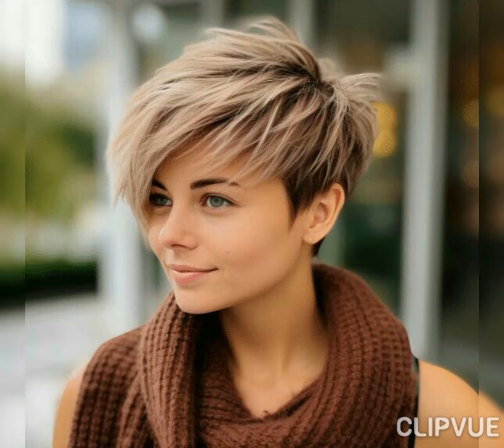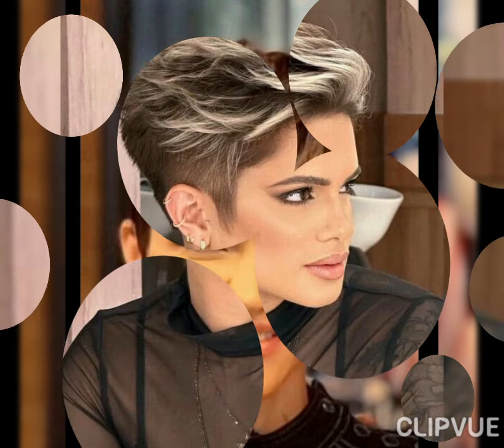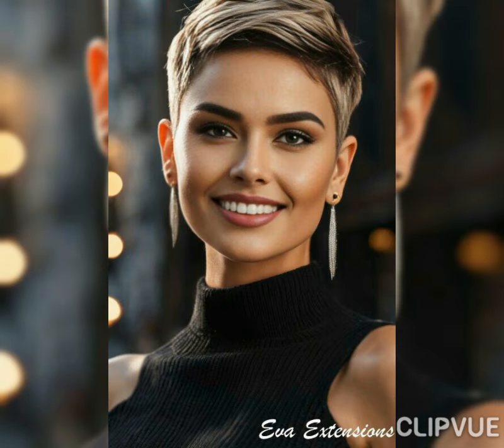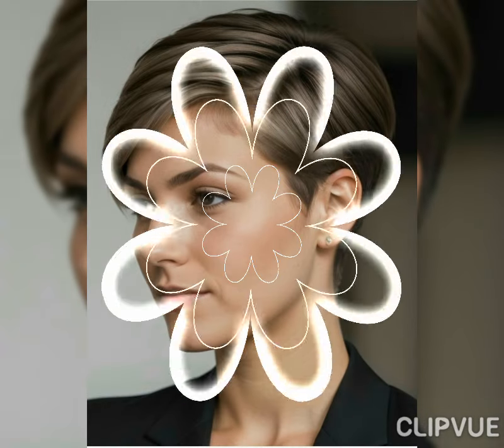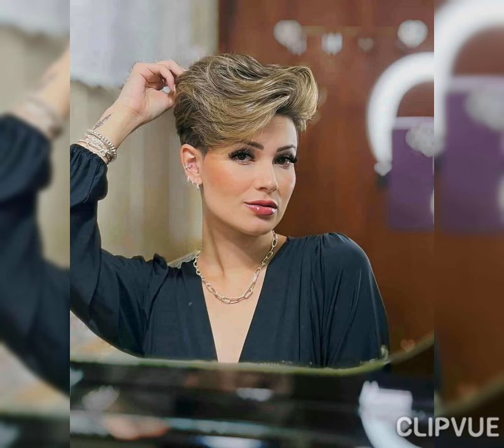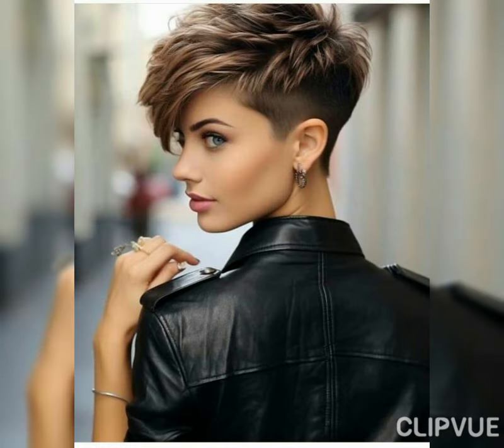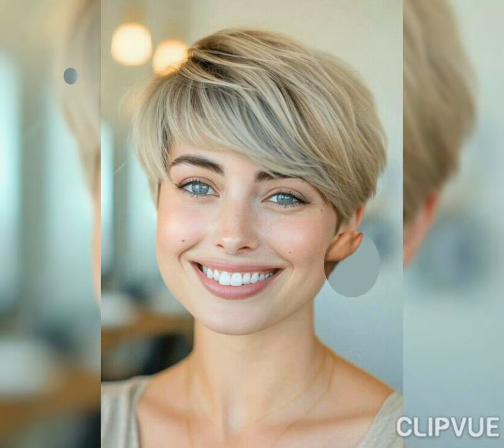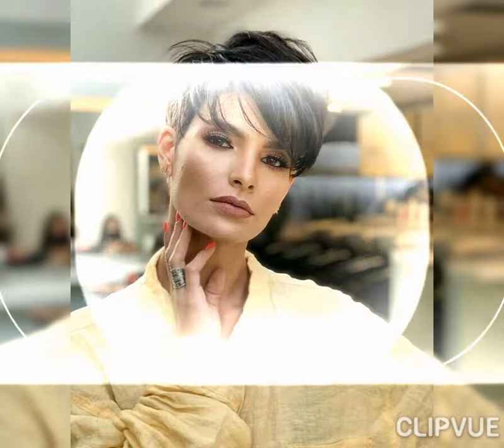30 elegant and stylo pixie bob hair cuts for women.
30 elegant and stylo pixie bob hair cuts for women.